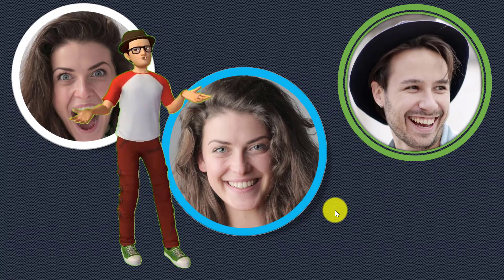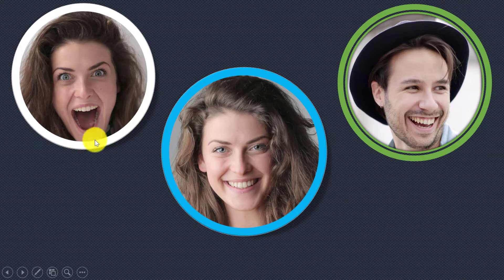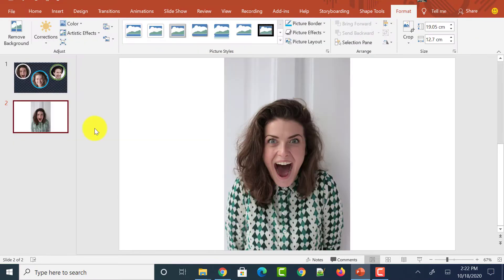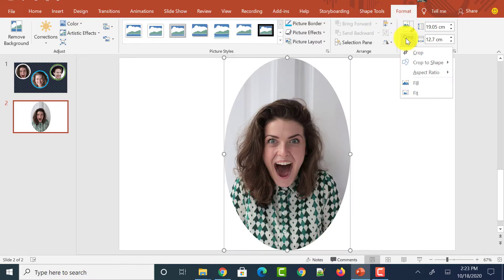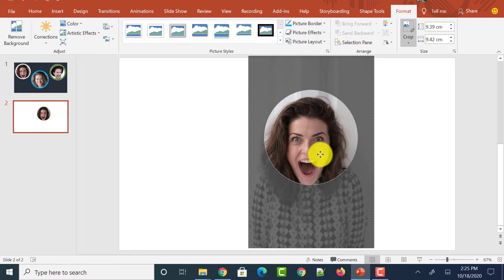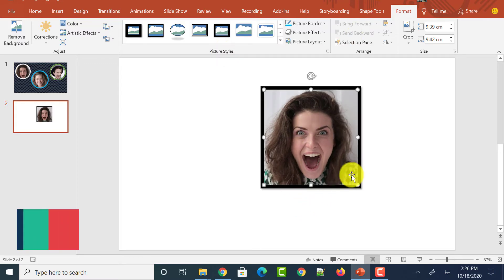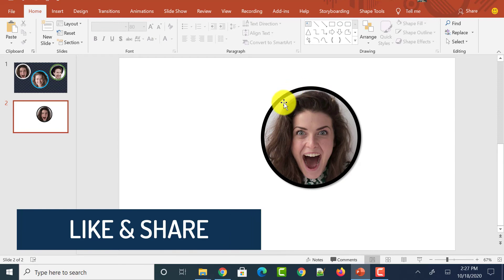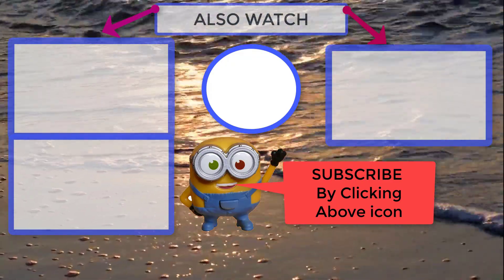How To Crop A Picture into A Circle In PowerPoint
How To Crop A Picture into A Circle In PowerPoint is shown in this video. Know how to crop a picture in circle shape in PowerPoint and how to crop picture into circle shape using PowerPoint easily.

Video shows how to crop image in circle shape in ppt and how to crop picture in circle in ppt. Easily know how to cut picture in round shape in PowerPoint and crop image in circle PowerPoint and add image effects to it.

Easy to crop picture in circle shape PowerPoint and crop image in circle shape in PowerPoint easily.

00:00 Introduction
01:08 Crop Picture in to Circle Shape
2:44 Add effects to the image
3:41 Change border color of the image
4:05 Wrap Up